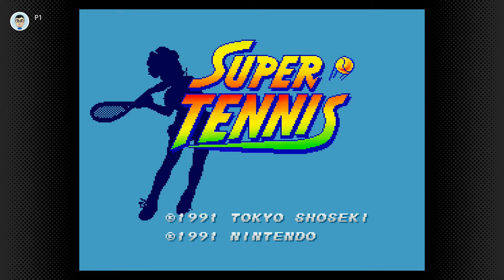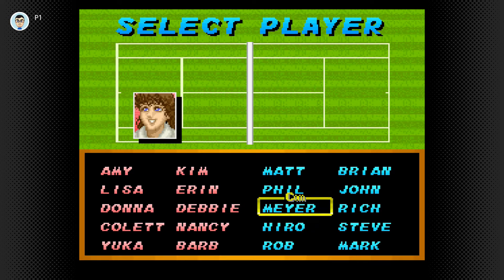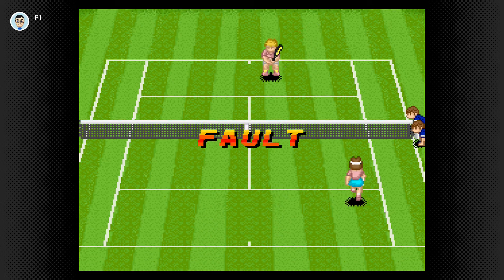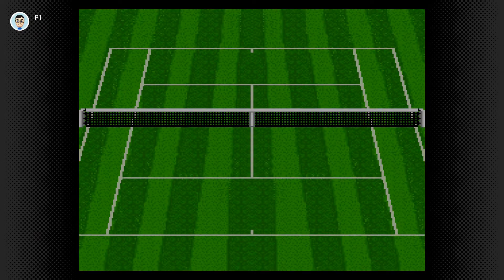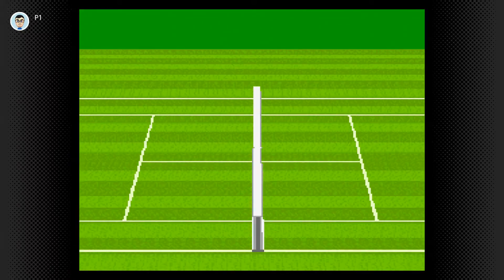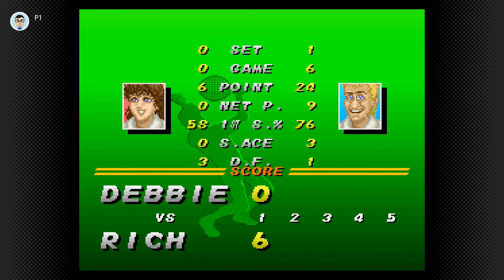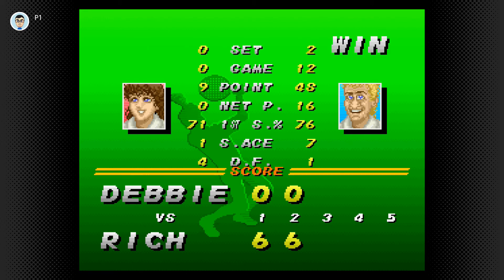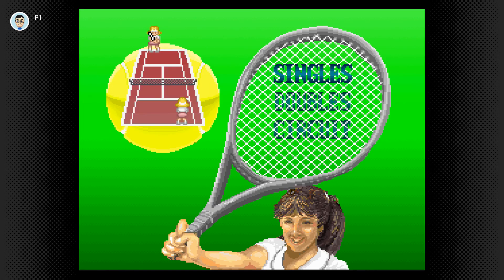Retro Tech 100 Challenge - Super Tennis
a little side challenge this week, 'cos its Wimbledon. If you want to play, you'll need Super Tennis on the SNES (available on NintendoSwitch Online) plus Cartridges/ROMS 🎾
You need your set up your game as follows:
- Singles
- 1pVsCom
- 3 Sets
- Lawn
Your first record run is your run, so post here and winner is the person with best match scores 👍 Closing Date 10th July 2022 🙂